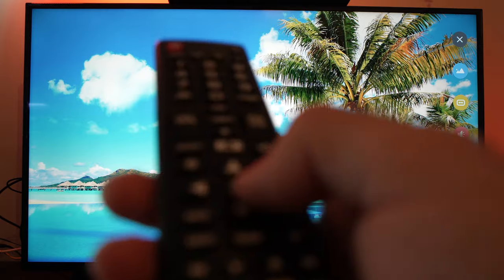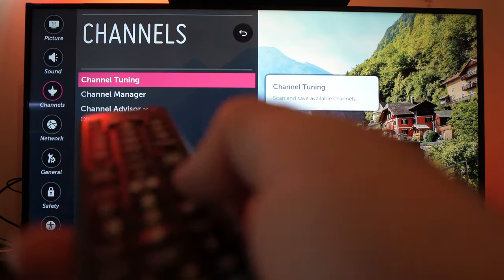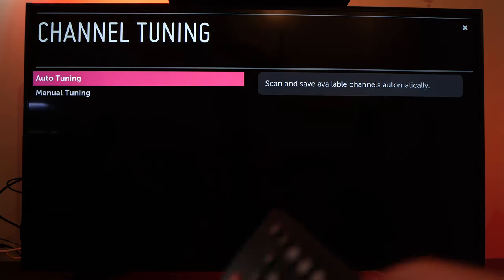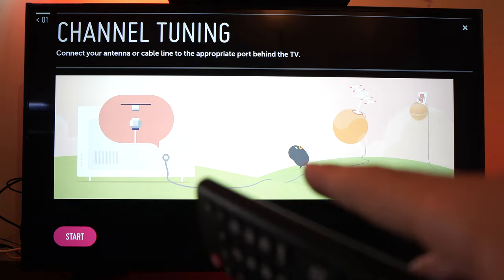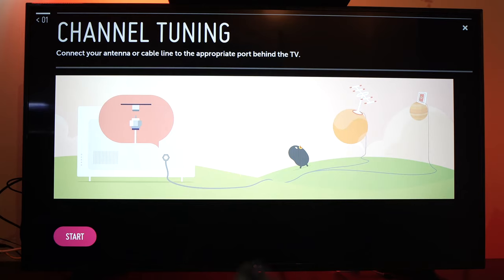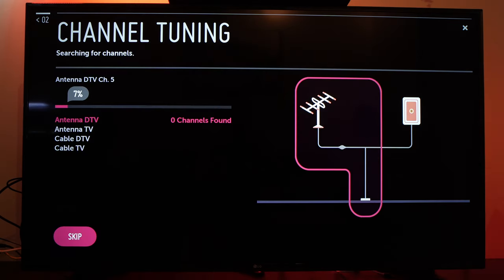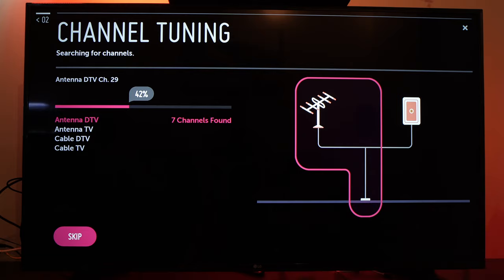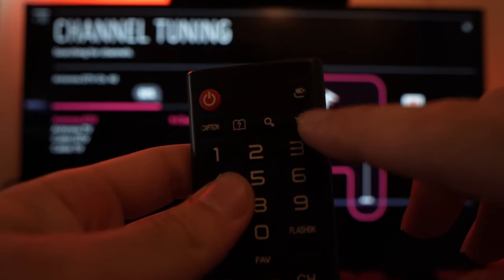LG Smart TV : How to get Local Channels Free & Legal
This tutorial will show you how to get local channels on your LG smart tv. This is a free and legal way to scan for all the available channels in your local area.